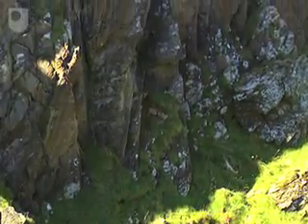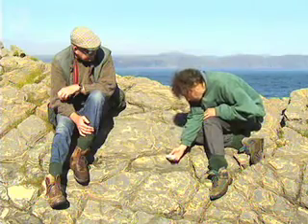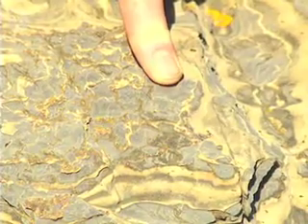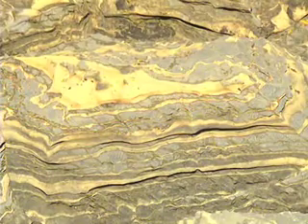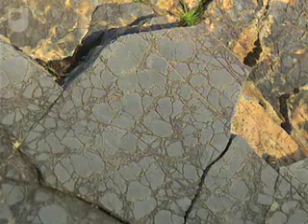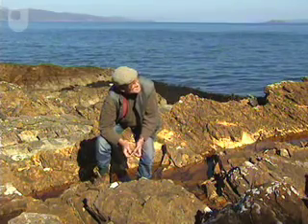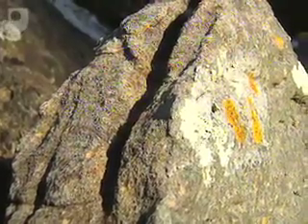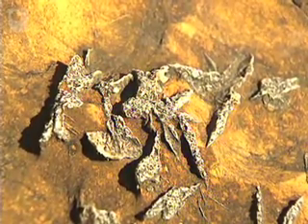Glaciation: Limestones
A close look at the limestone rock in the Garvellachs.